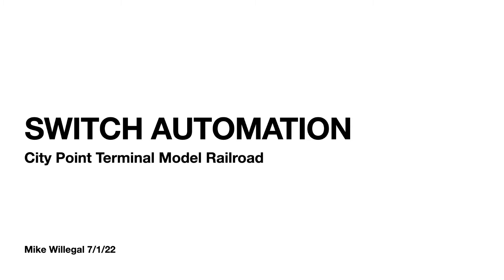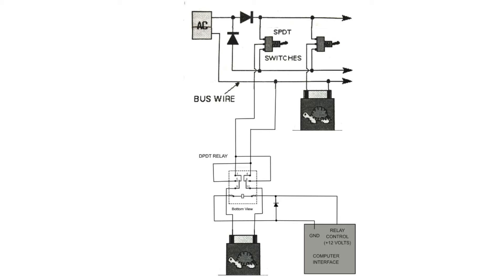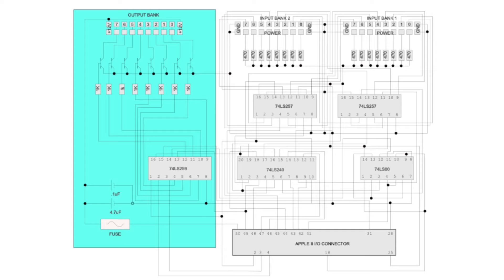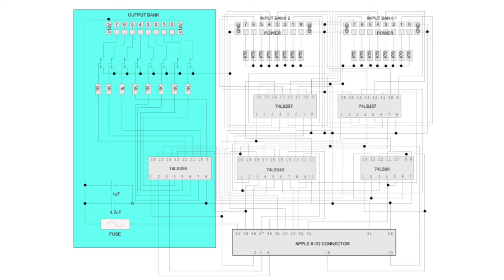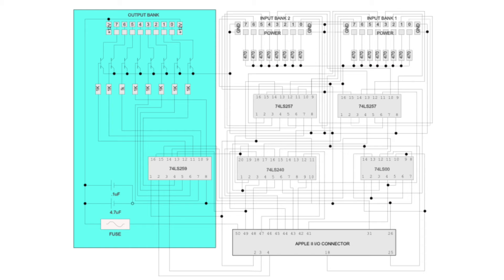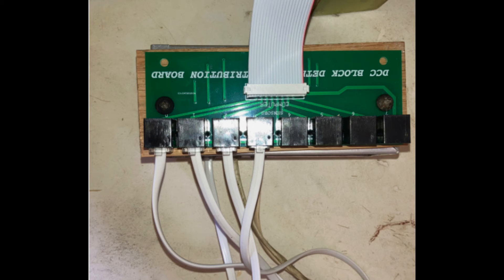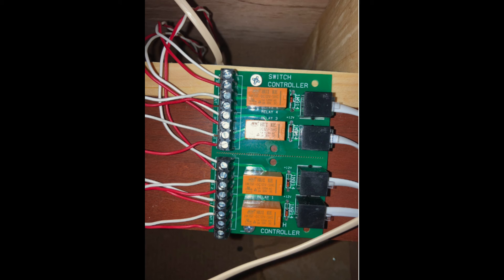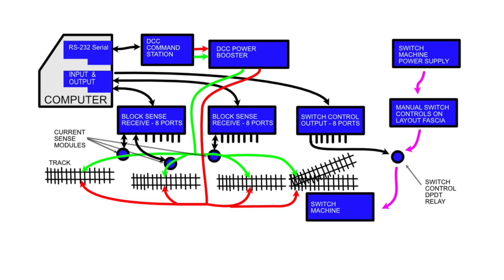Technical Details Computerized Switch Control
Technical details of how I connect my computer to tortoise switch machines.